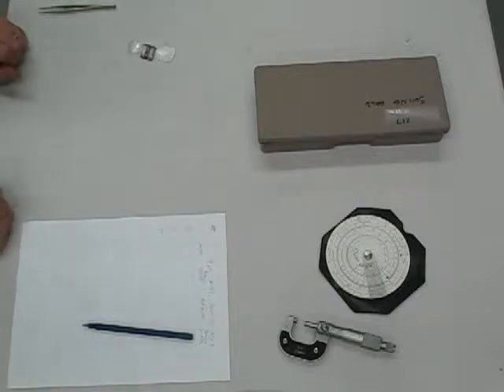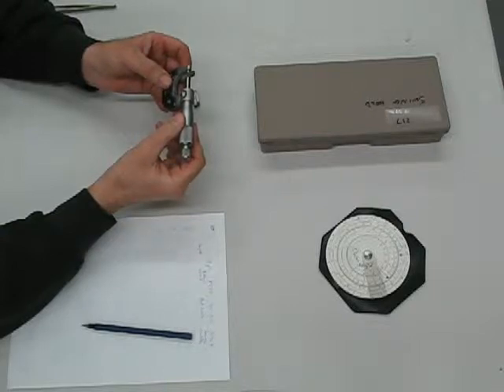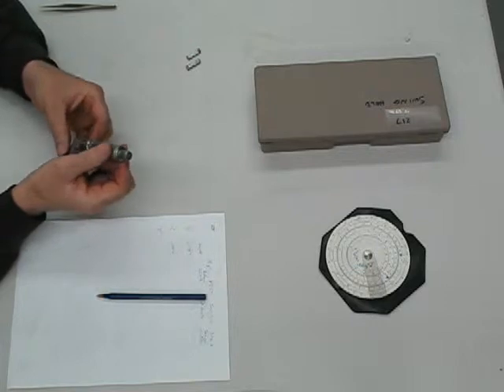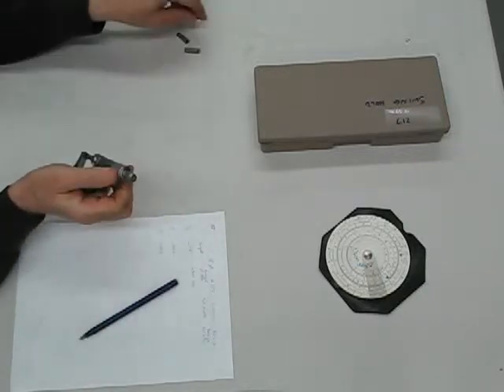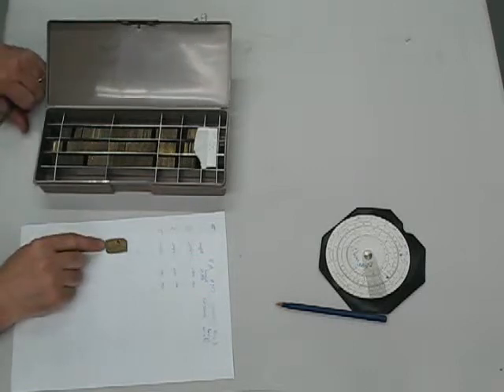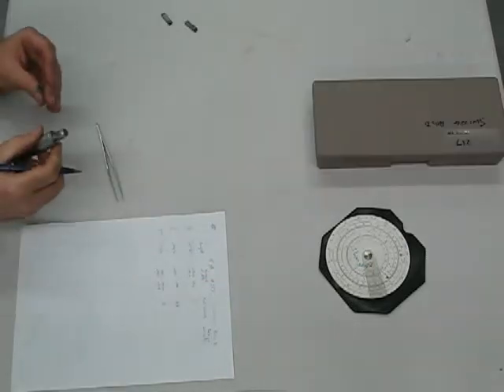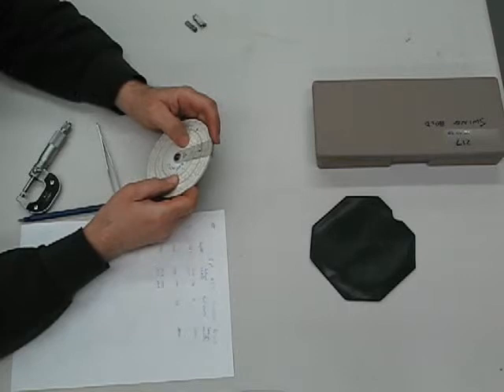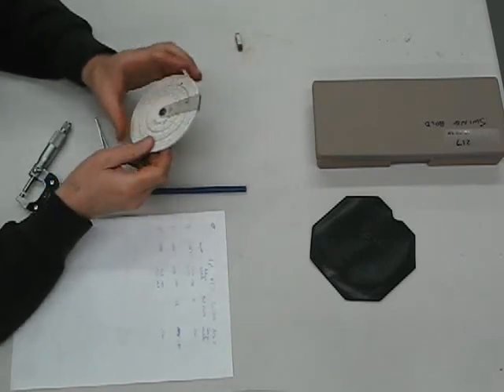Measuring printing type before casting more to match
Before casting some new type to fill out an existing font for someone, I take on the rather dull task of measuring the samples I was sent. It was a good thing I did because none of them were the correct size (as defined by the matrix markings).

Some parts of this where I had nothing to say were sped up or cut, so things jump around a bit.